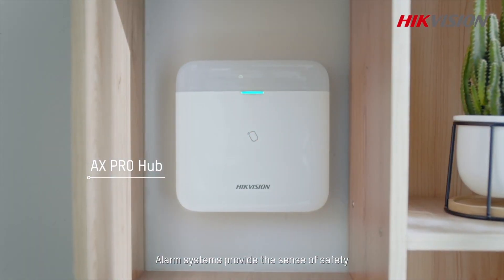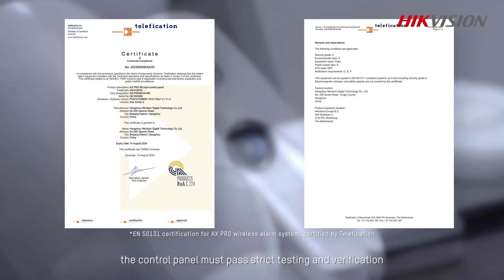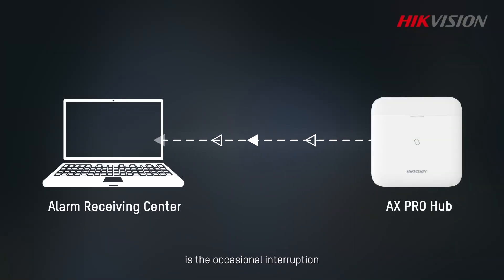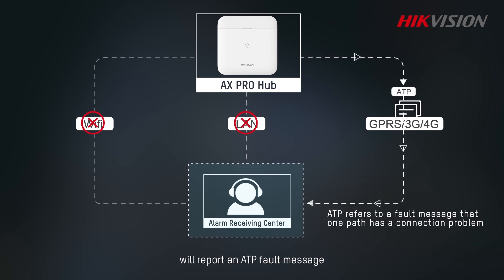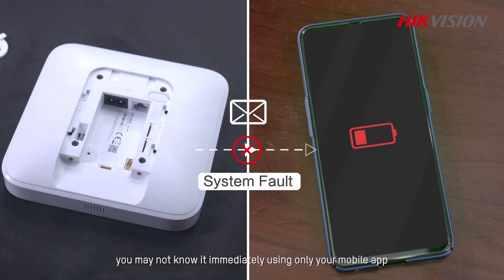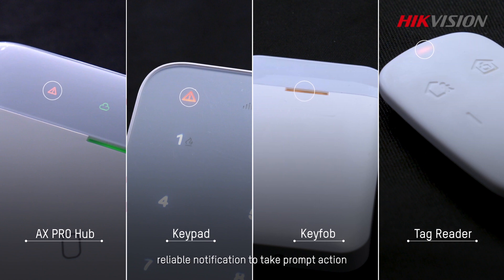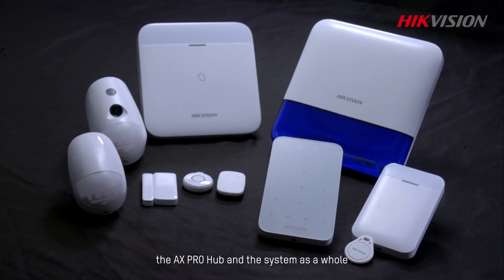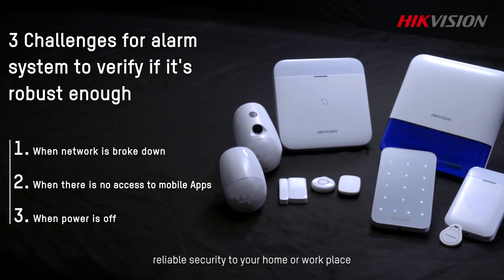3 Challenges for Alarm System to Verify if It's Robust Enough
A professional alarm system must first provide stable operation, even when unforeseen problems or failures occur. What are the common challenges for an Alarm system? How do we know if the system is robust enough to tackle these challenges? check out how in the video.